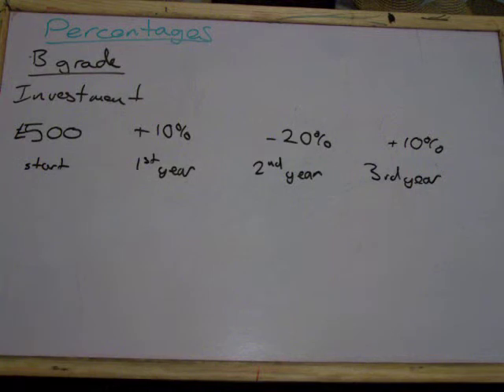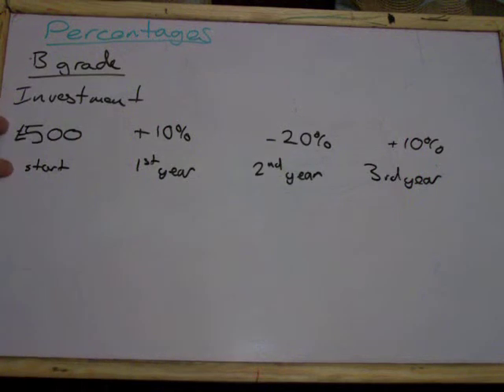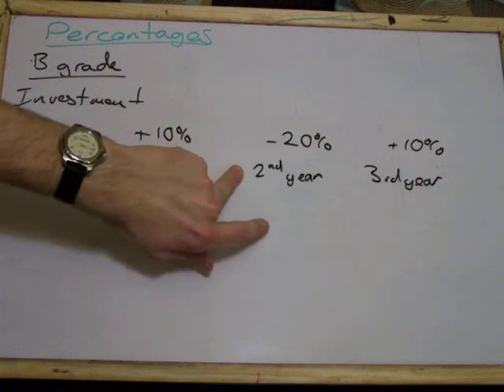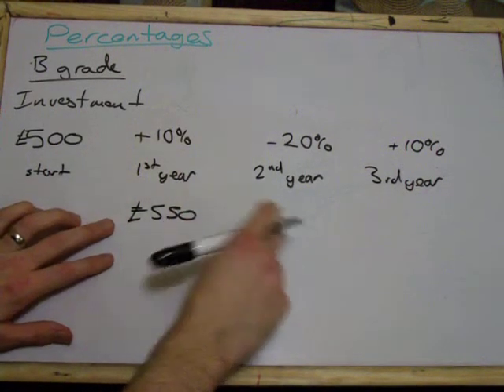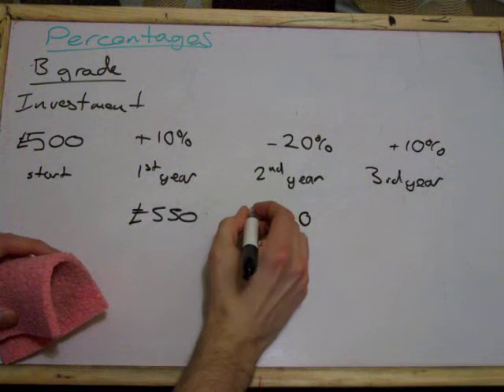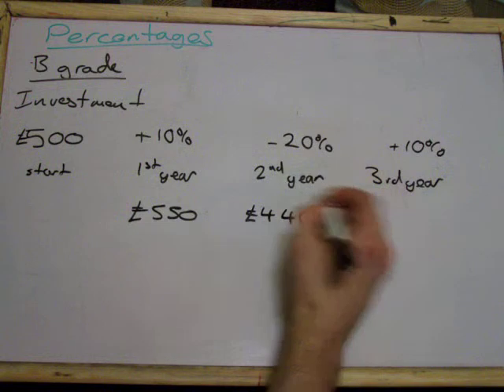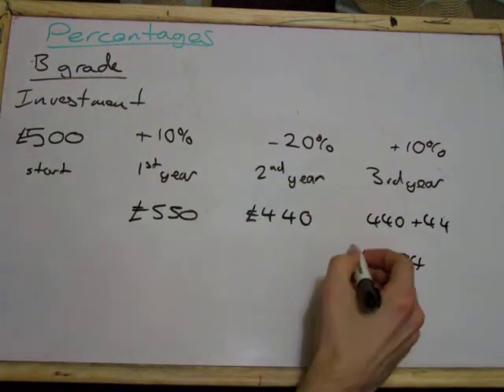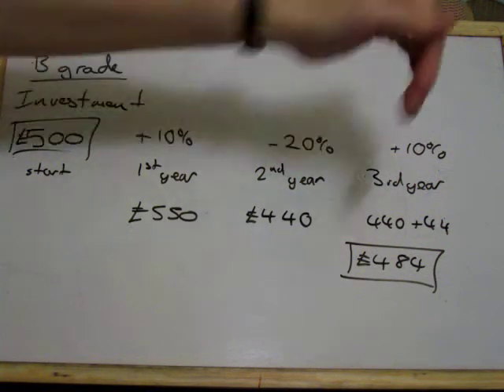137 Successive percentage change